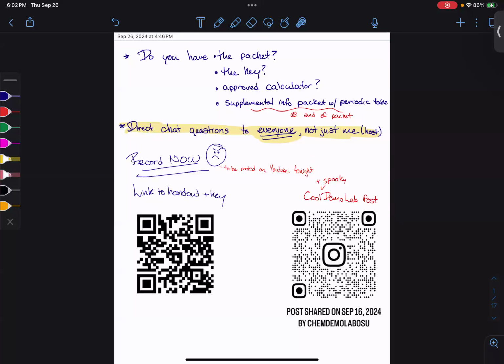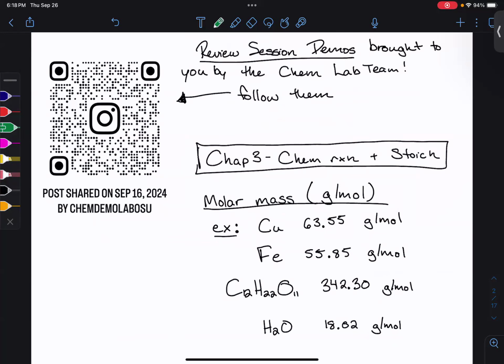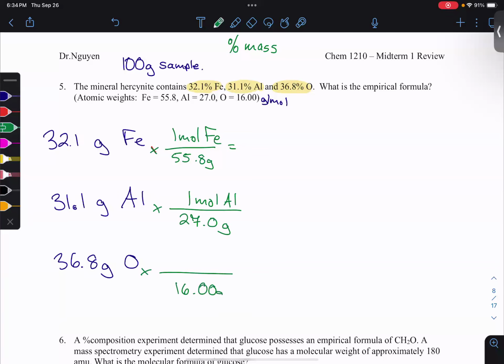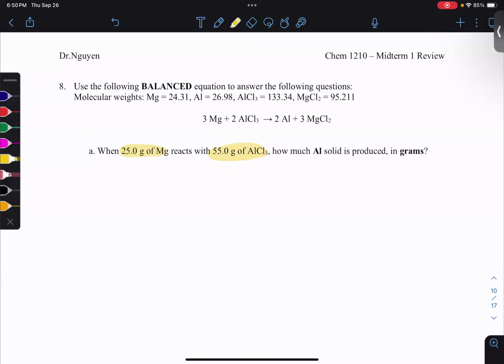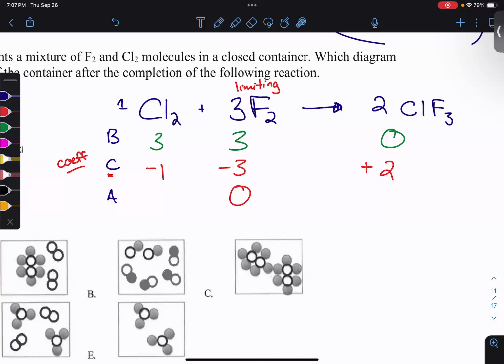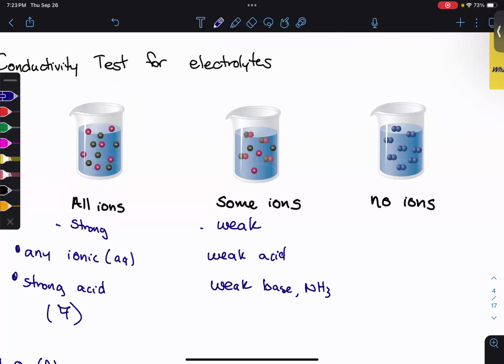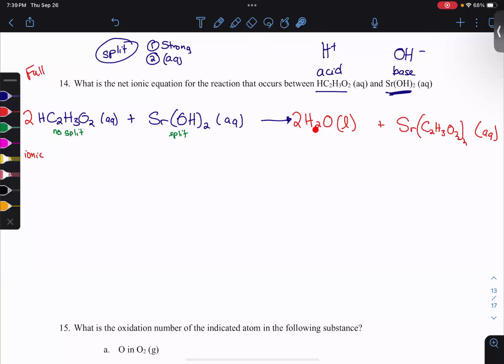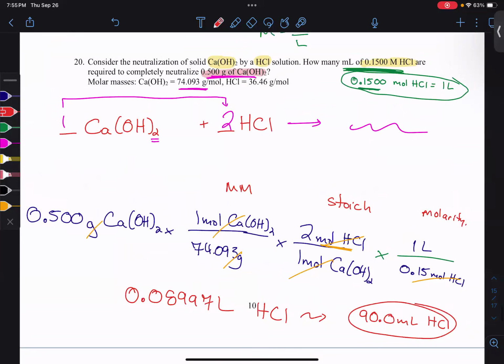AU24 Chem 1210 - Midterm 2 Review with DrN